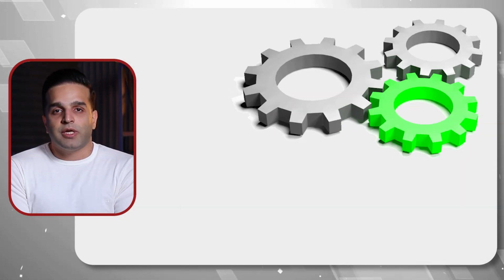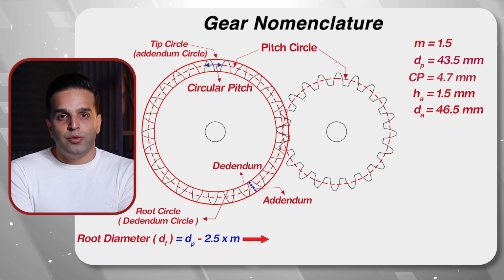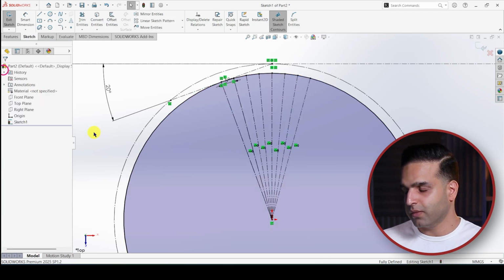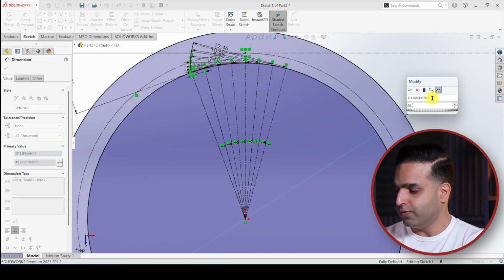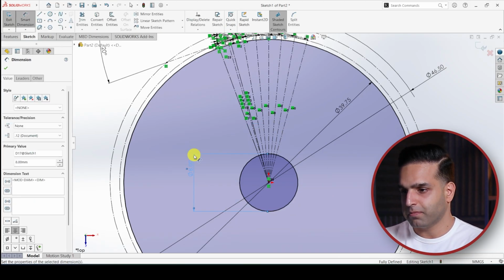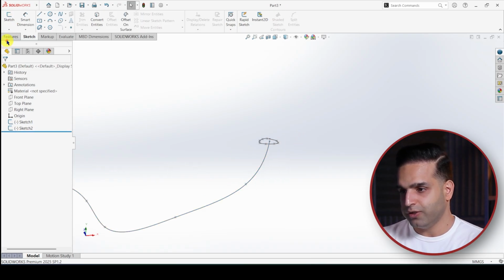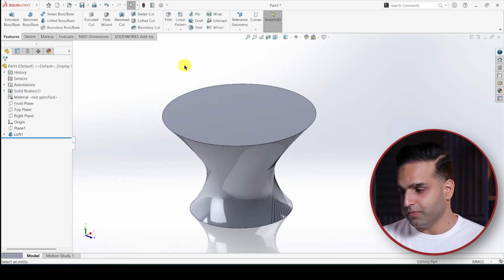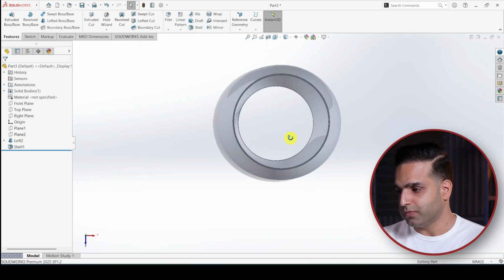SolidWorks Gear Modeling: Theory to Practice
Understanding gears is just as important as knowing how to model them.

In this tutorial, you'll learn the engineering fundamentals behind gears before creating one from scratch in SolidWorks.

We begin by explaining the most important gear terminology and design parameters, then apply those concepts by modeling a spur gear step by step.

In this video you'll learn:

✅ Different types of gears and their applications
✅ Spur gear nomenclature explained
✅ Module, pressure angle, pitch diameter, addendum, dedendum, and more
✅ How gear dimensions are related
✅ Manual spur gear modeling in SolidWorks
✅ Best practices for creating accurate gear geometry

Whether you're a mechanical engineering student, a CAD designer, or a SolidWorks user, this tutorial will help you understand both the theory and the practical workflow used in real engineering.